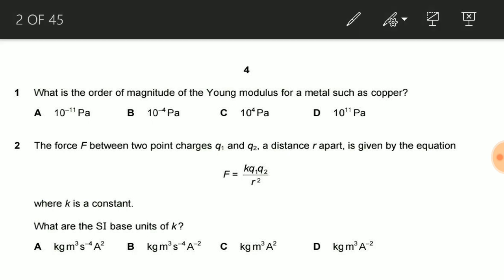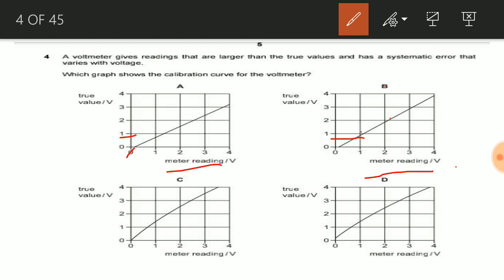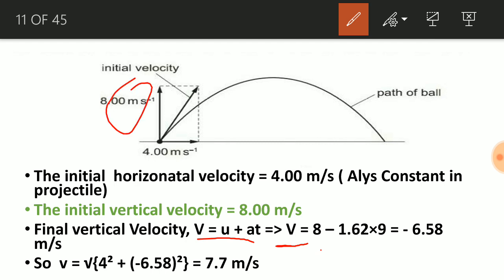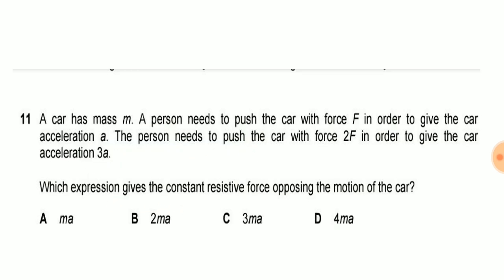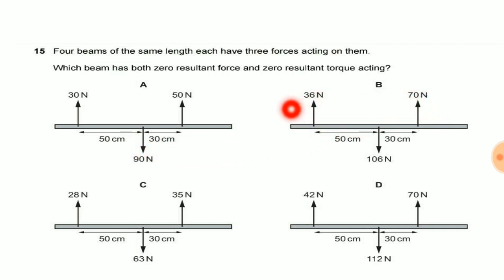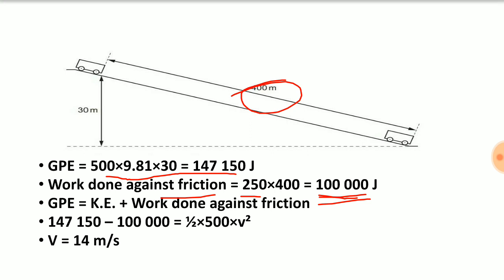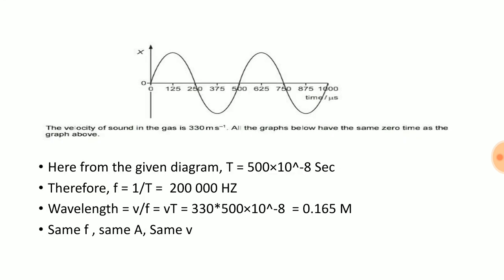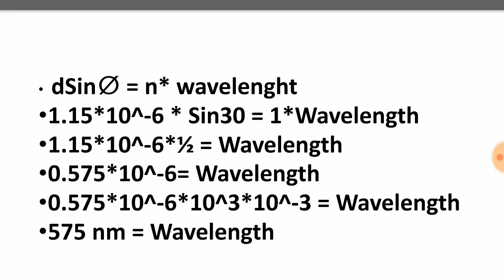9702/11/o/n/16 Q1 to Q29